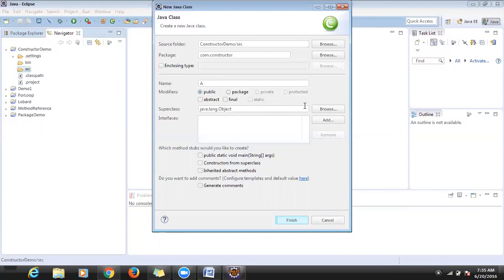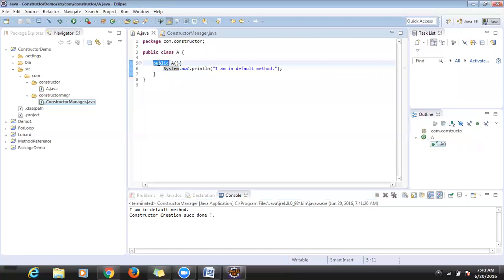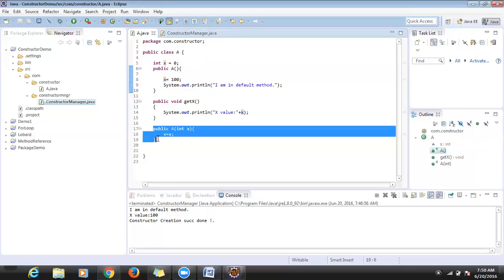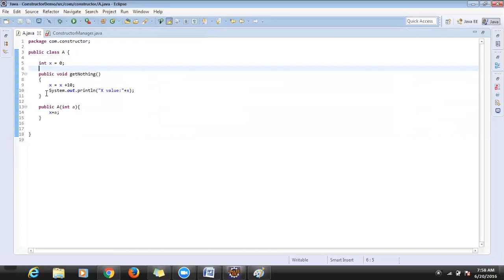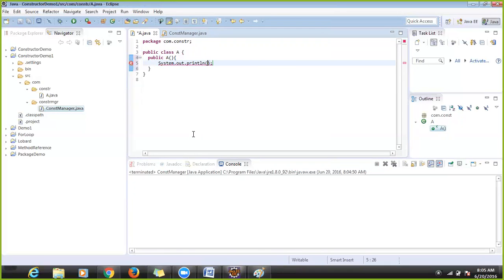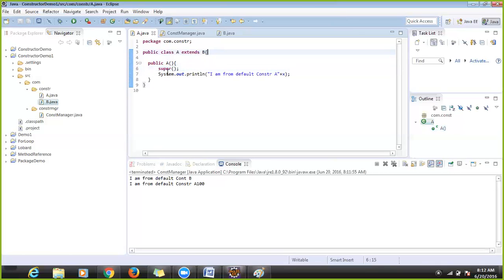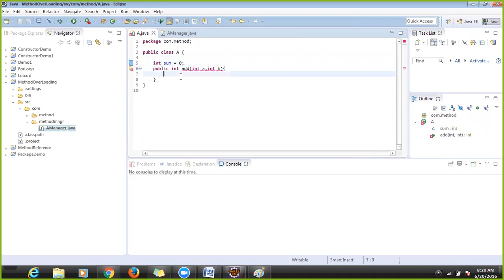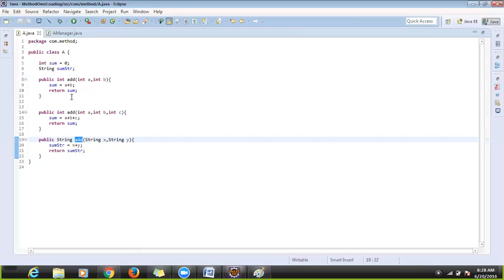Java Constructor and Method Over loading